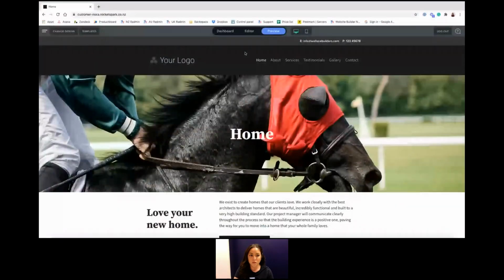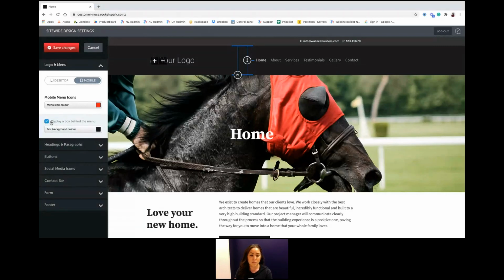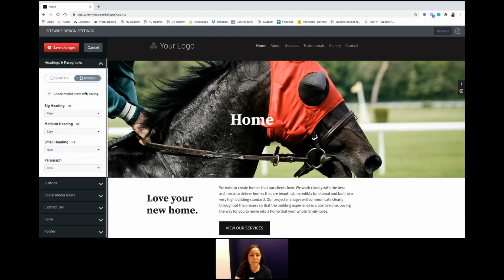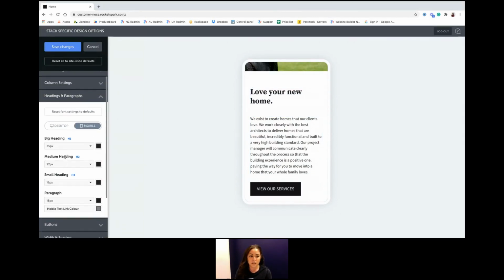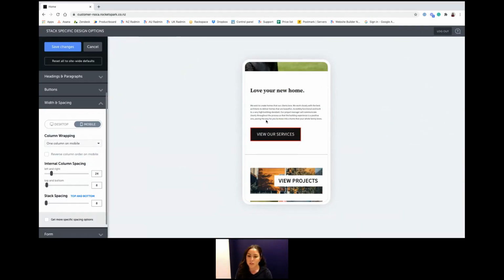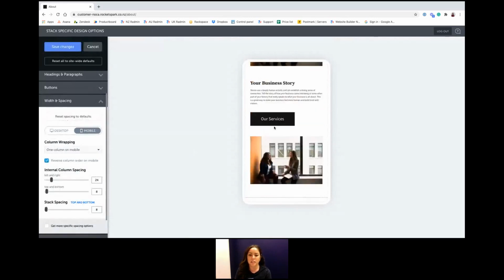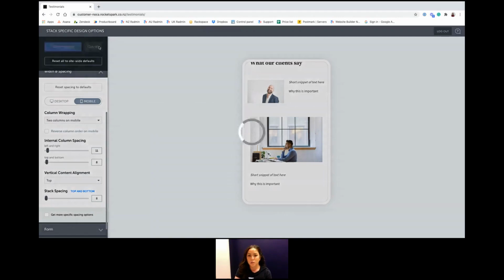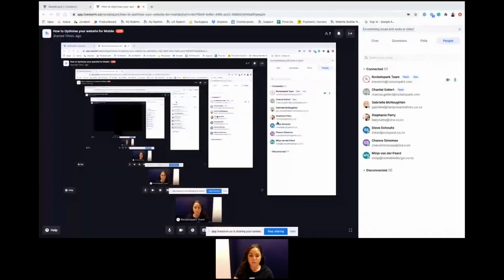How to optimise your website for mobile | Rocketspark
In this 20-minute online class presented by Steph from our Customer Success Team, you'll learn how to edit your website so it looks great on a mobile screen. We'll also show you around our latest mobile website editing tools and give you tips on how you can create an effective mobile website your customers will love to visit.

Create a website or online store with Rocketspark, start your free 30-day trial